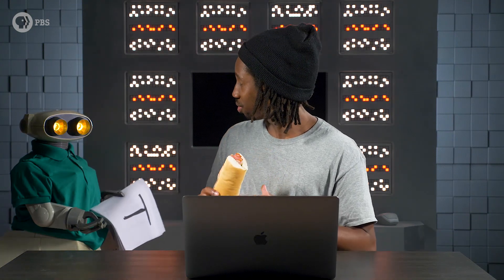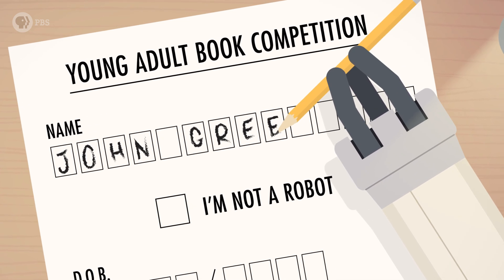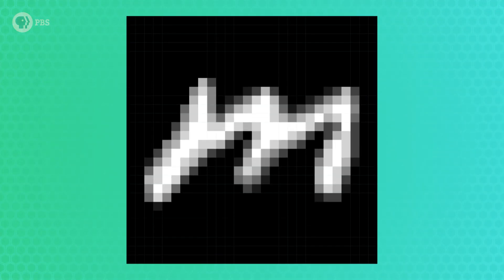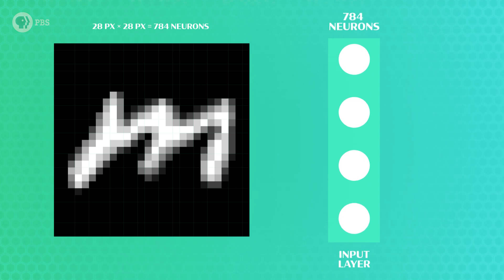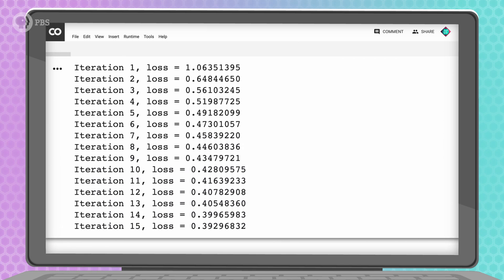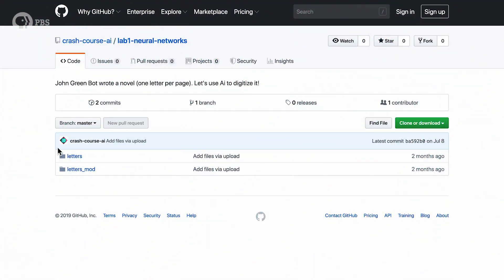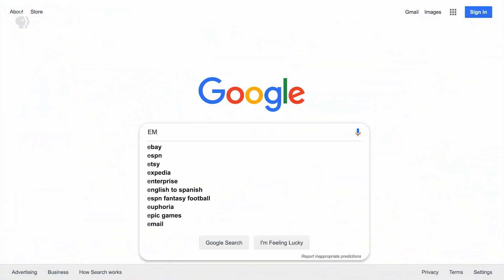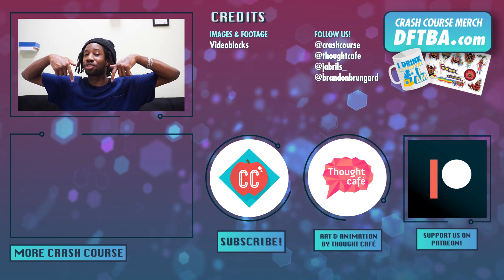How to make an AI read your handwriting (LAB) : Crash Course Ai #5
John Green Bot wrote his first novel! Today, in our first ever Lab we’re going to program a neural network to recognize handwritten letters to convert the first part of John Green Bot’s novel into typed text. To do this we’re going to import a labeled dataset, called EMNIST, we’ll use a pre-written library called SKLearn to build the network, we’ll train and tweak our code until it’s accurate (enough), and then we’ll use our newly trained network to convert John Green Bot’s handwritten pages.

We created this project in a way that you don’t have to install anything on your computer, the only thing you’ll need to get started is a Google account and a sense of adventure! To run the Colaboratory file (link at the top) you’ll have to click “open in playground” at the top of the page OR open the File Menu and click “Save a Copy to Drive.” From there you can change, tweak, and edit the code as you wish. We also left text around and within the code to help you along the way.

If you want the raw data we used for the project you can download our files from GitHub

Crash Course AI is produced in association with PBS Digital Studios